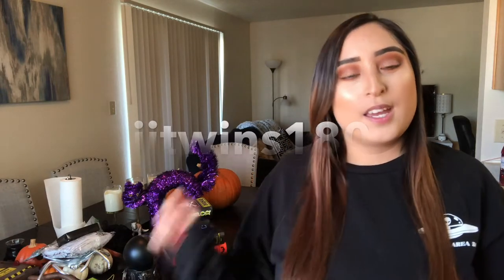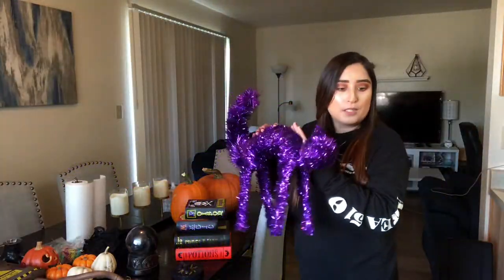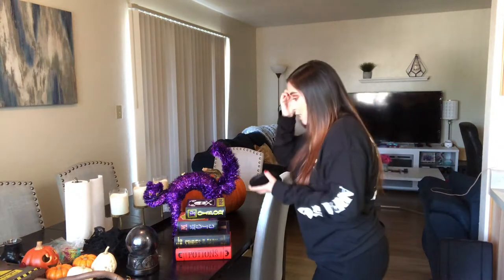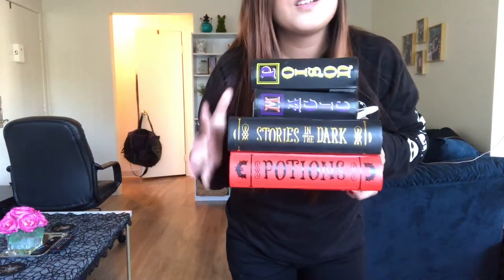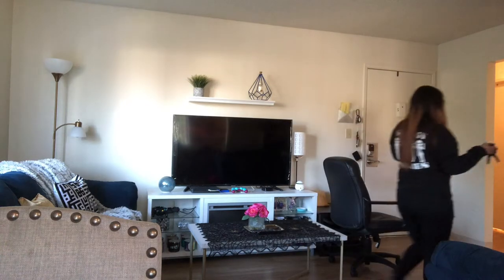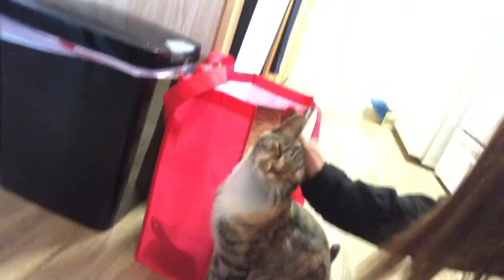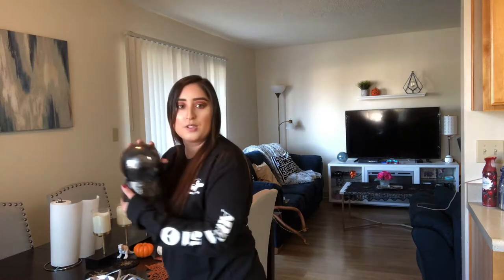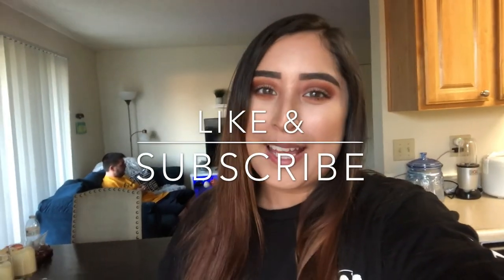Decorating My Apartment For Halloween